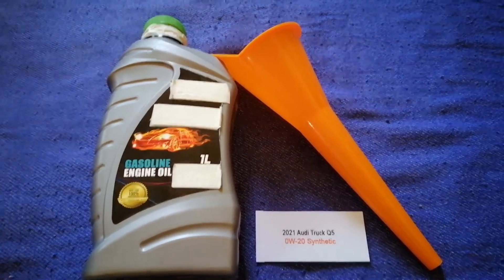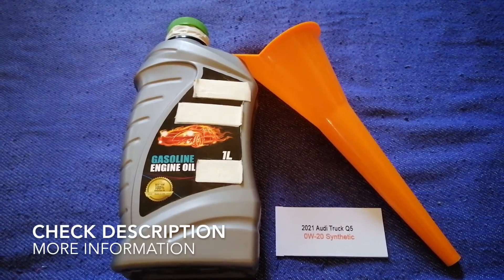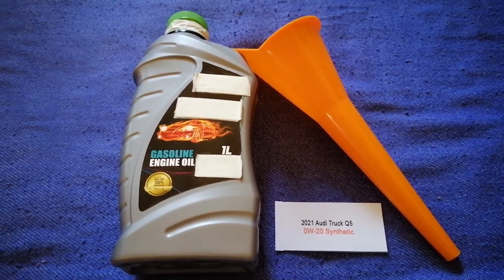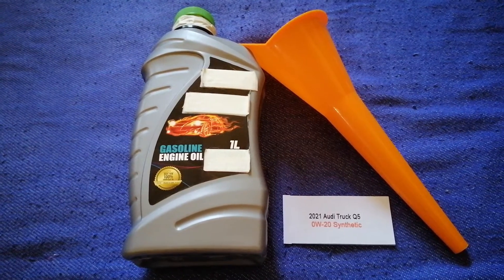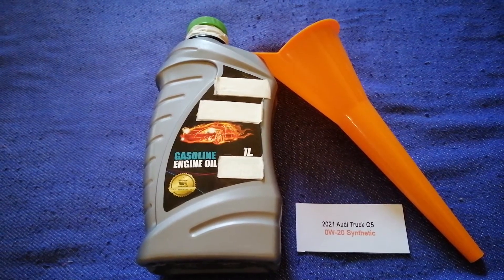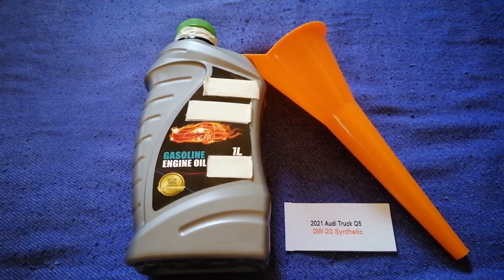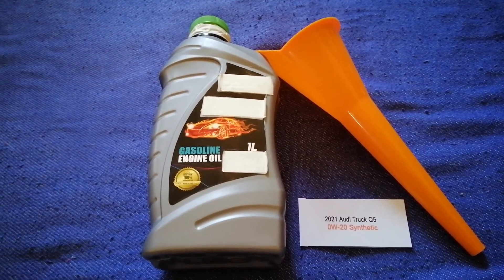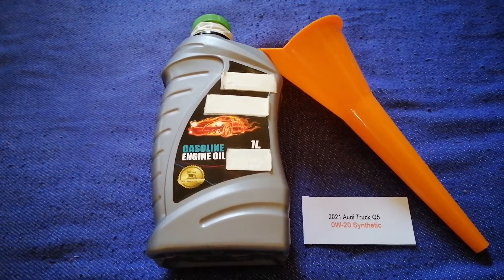🚗 🚕 2021 Audi Q5 Oil Type 🔴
2021 Audi Q5 Oil Type

2021 Audi Q5 Oil Type